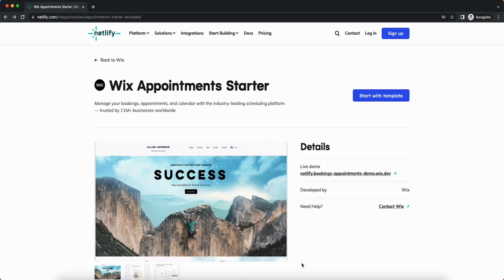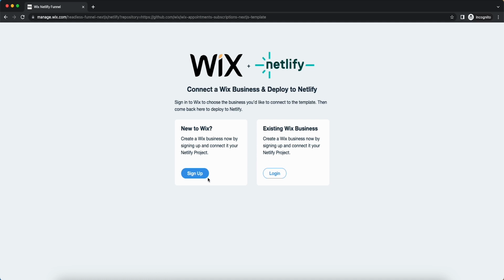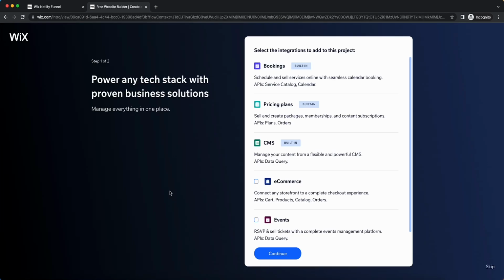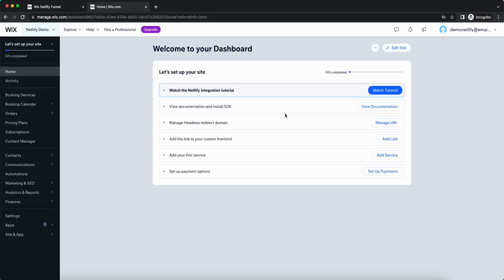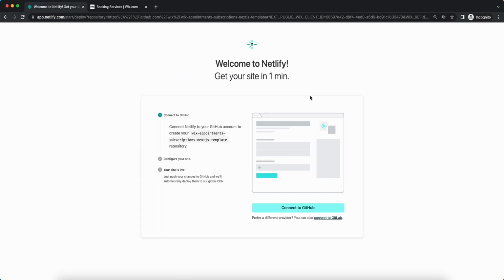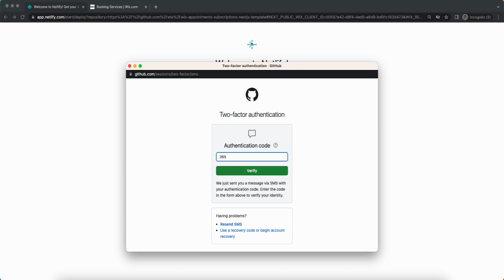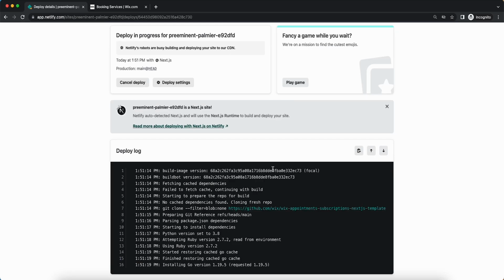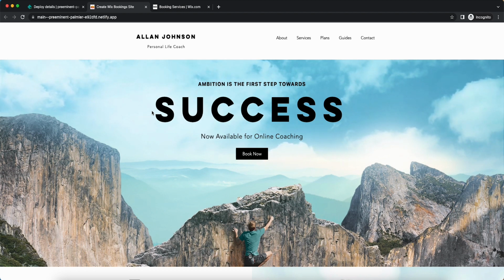Intro to Wix Headless and Netlify integration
📣 Important Note: Since creating this video, we've made many exciting changes to Wix Headless and some of the information in this tutorial may have changed. For the most up to date information on Wix Headless, please refer to this playlist on our channel and the official documentation

Follow along with this tutorial for a step-by-step guide through the set up for our new headless integration with Netlify, using one of our Next.js templates.

Deploying a Wix headless site on Netlify using our ready-to-go NextJS templates is a quick way to get up and running with your first headless site.